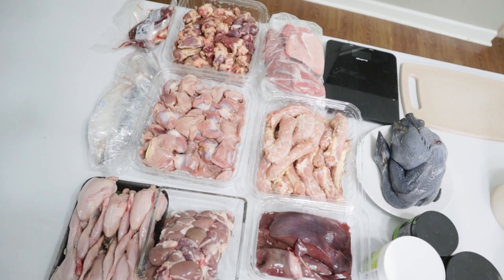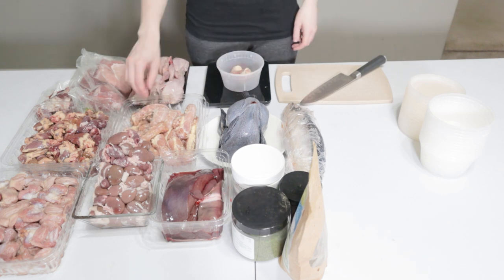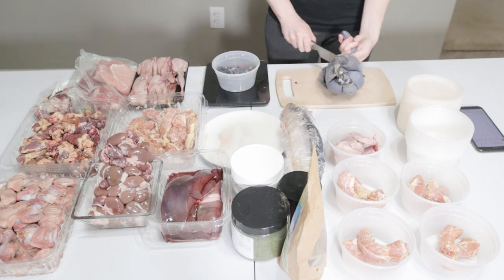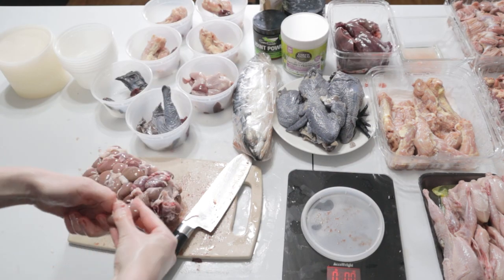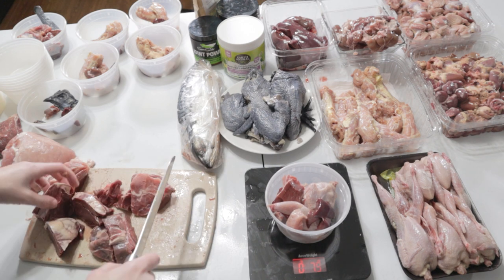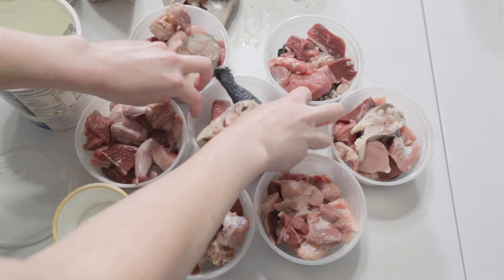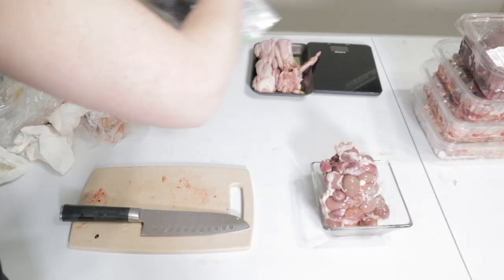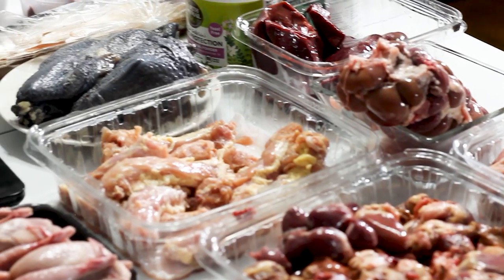Raw Meal Prep For Dogs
In this video I show you how I meal prep for my dog each week. If you’re new to raw feeding, hopefully this can give you some ideas on how to get into your own groove when prepping!